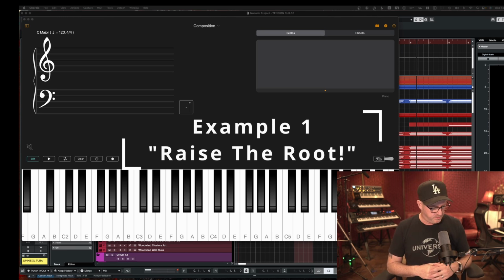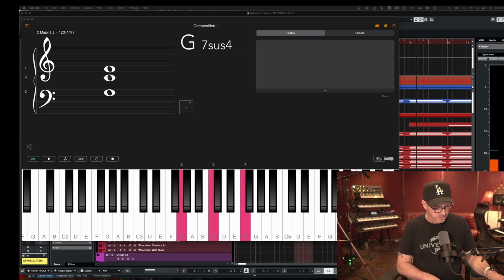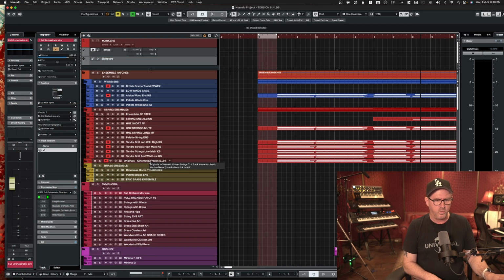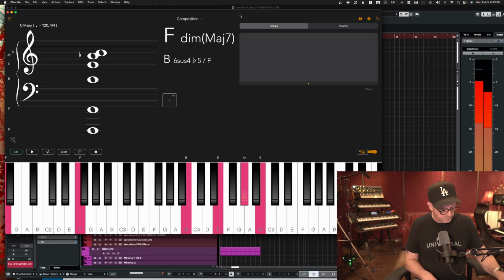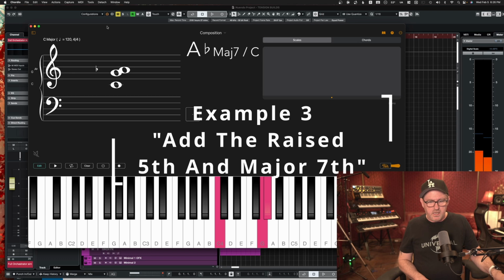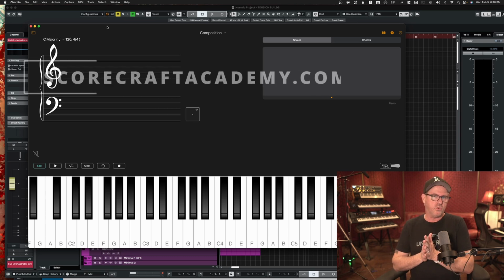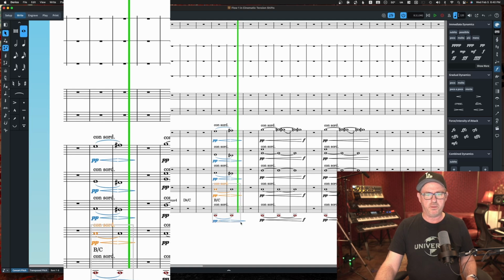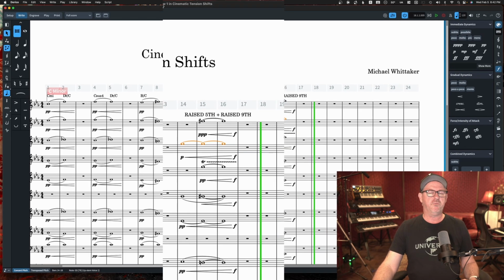Learn CINEMATIC CHORDS and harmony that create TENSION SHAPES for film composers.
Learn how to make and alter chords to create tension for film composers. Learn in depth harmony and creating chords that fit emotion. This lesson comes from a larger study on film scoring harmony from Scorecraftacademy.com

Scorecraft Composer Academy AND business training:
Also take a look at Scorecraft Composer Academy. The most advanced score to picture film scoring course, taught live via zoom for 5 months with veteran composer Michael Whittaker. This program gets you doing A level work as well as teaches you the business as well.

Chapters
0:00 intro
1:25 Example 1 Raising Root
2:50 Suspended Variation
5:14 Example 2 Lowered Root
9:26 Dissonant Intervals
10:38 Open with Raised 5th
11:29 Raised 5th with Major 7th
13:09 How to Learn
14:20 Score Analysis (on Paper)